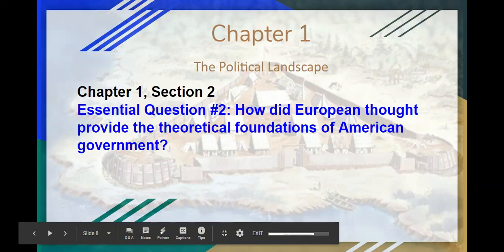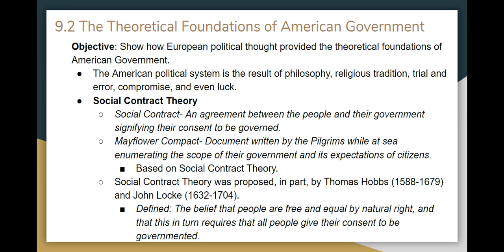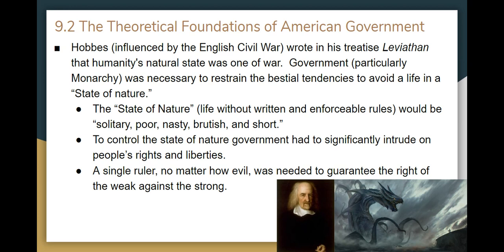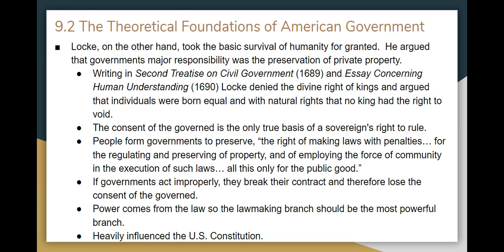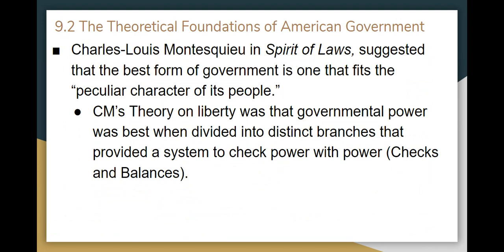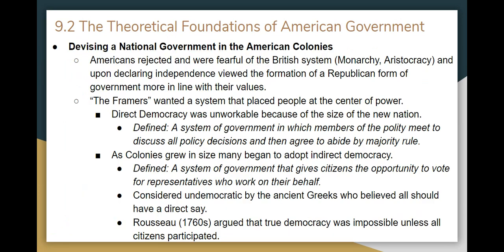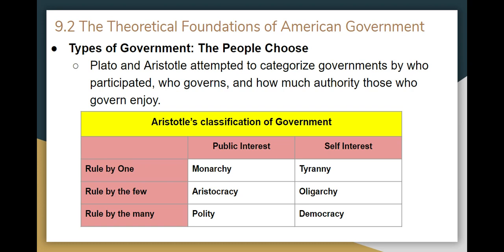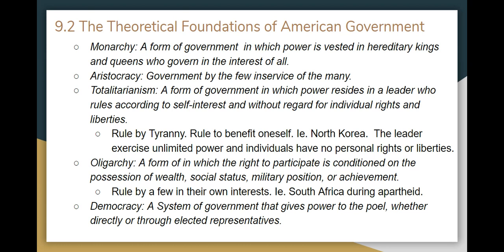Chapter 1, Section 2 The Theoretical Foundations of American Government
Presentation
Chapter 1: The Political Landscape
Section 2: The Theoretical Foundations of American Government
AP US Government and Politics
American Government Roots and Reform
O'Connor, Sabato